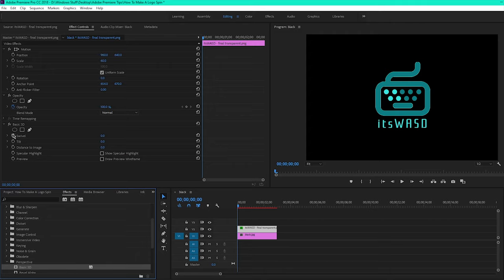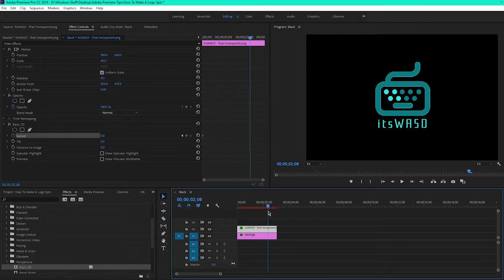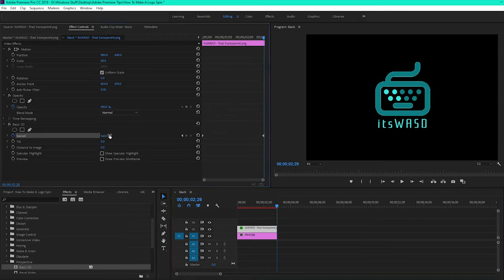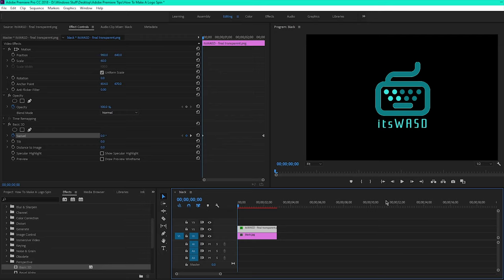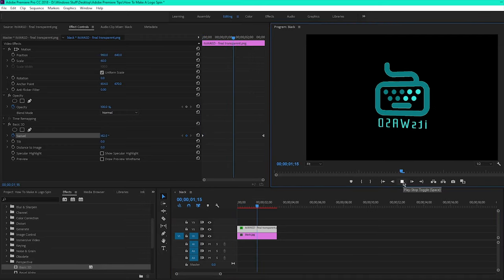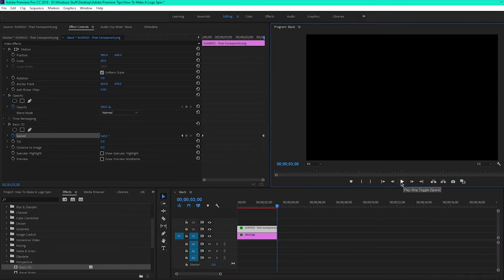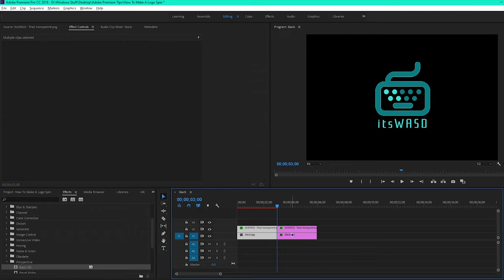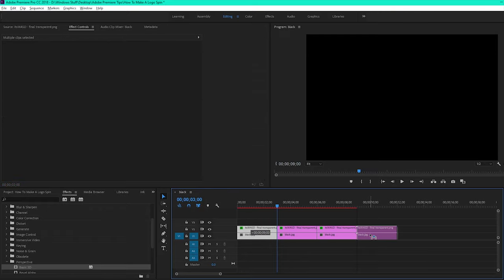HOW TO SPIN image 360 degrees I 3D I Adobe Premiere Pro Tutorial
Premiere Tutorial #38 ● How to spin your flat 2D image seemingly 360 degrees.

Video Editor
✰ helping people shine, one innovative edit at a time